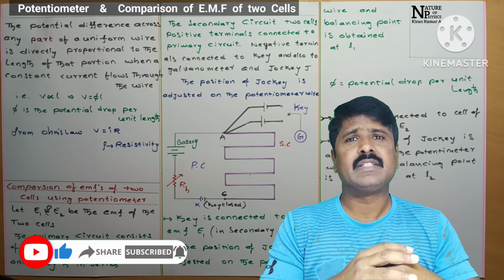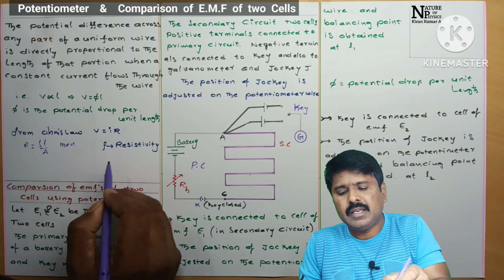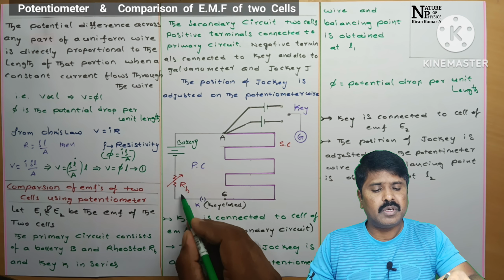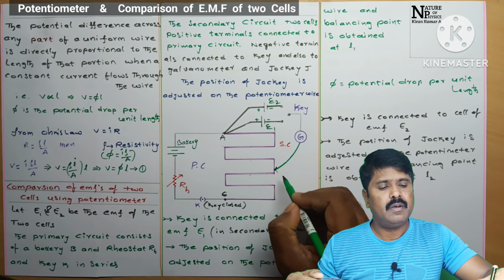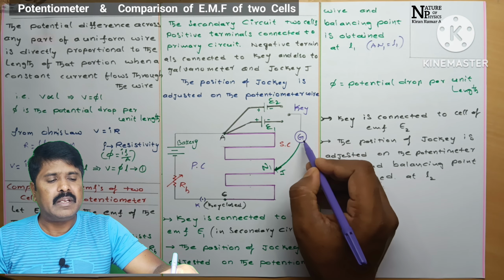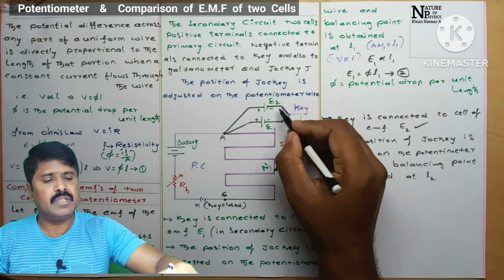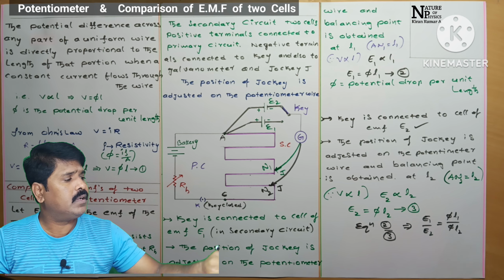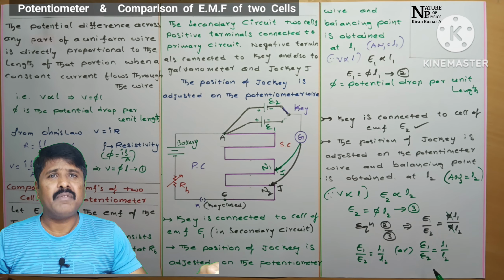State the Working Principle of Potentiometer l How emf of Two Cells are Compared by Potentiometer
State the Working Principle of Potentiometer l How the emf of Two Primary Cells are Compared by using Potentiometer

Explain With the Help of Circuit Diagram of Potentiometor

potentiometer,
principle of potentiometer,
potentiometer principle,
potentiometer principle construction and working,
application of potentiometer,
working principle of potentiometer,
connection of potentiometer,
potentiometer working principle,
prove principle of potentiometer,
proof of principle of potentiometer,
principle of potentiometer class 12,
working of potentiometer,
potentiometer principle and working class 12,
potentiometer wiring,

comparison of emf of two cells using potentiometer,
comparison of emf of two cells using potentiometer class 12,
potentiometer comparison of emf of two cells
comparison of emf of two cells by using potentiometer,
potentiometer comparing emf of two cells,
potentiometer for comparing emf of two cells,
potentiometer comparison of emf experiment,
comparison of emf of two cells potentiometer,
to compare emf of two primary cells using potentiometer readings.